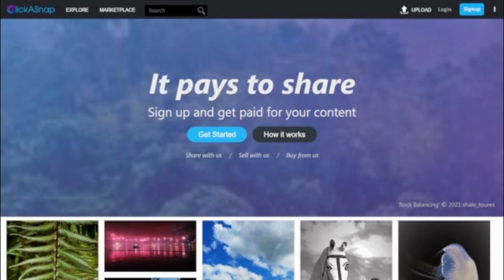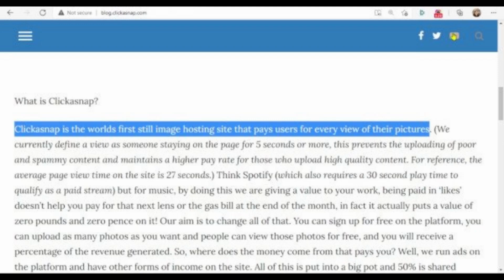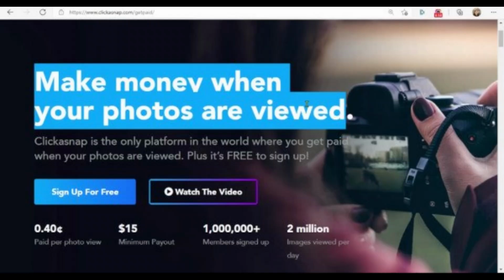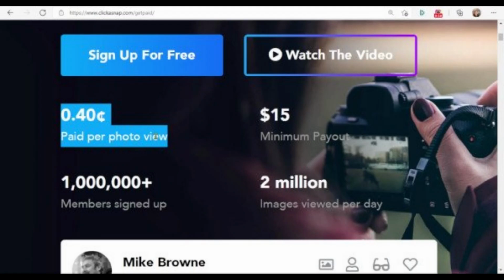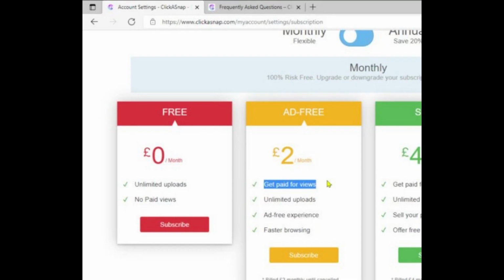ClickASnap Review - Can You Earn Money from Sharing Your Photos?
Hi Everyone!

This is a video about ClickASnap Review - Can You Earn Money from Sharing Your Photos?